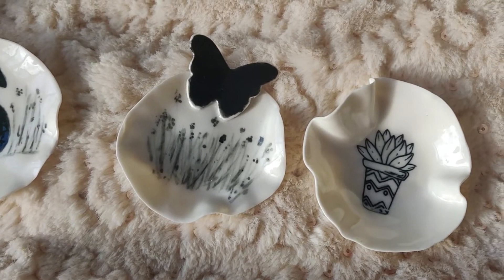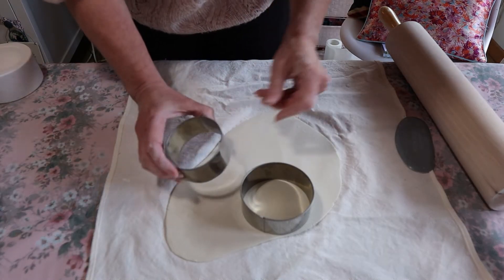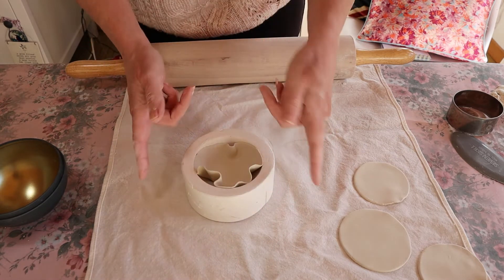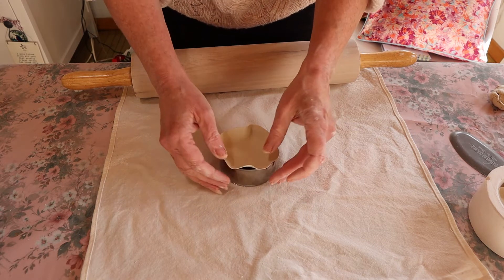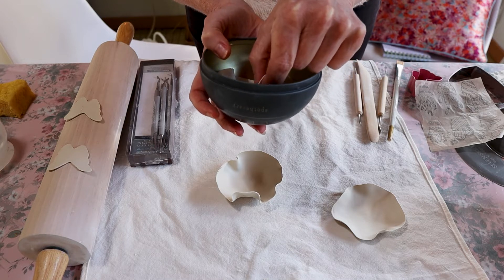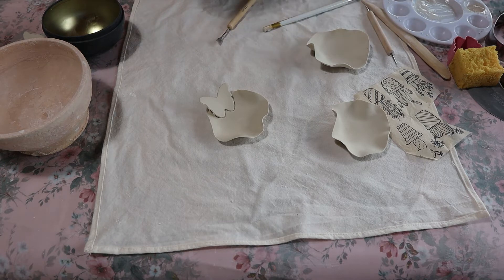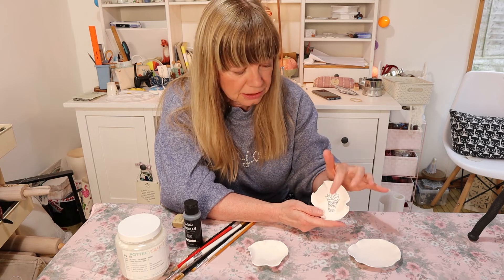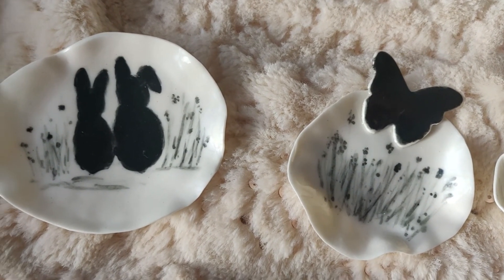How to make beautiful jewellery and ring holders from clay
Follow my technique to make these beautiful jewellery holders.

If I've inspired your journey with clay, share your creations with me on Instagram

00:00 Introduction
00:49 Rolling Pin Technique
02:09 Using Molds
03:41 Shaping Tips
06:09 Decorating Techniques
08:36 Glazing and Firing
10:31 Final Thoughts